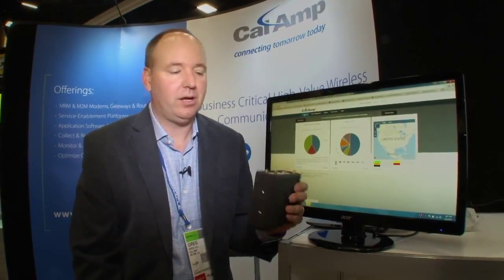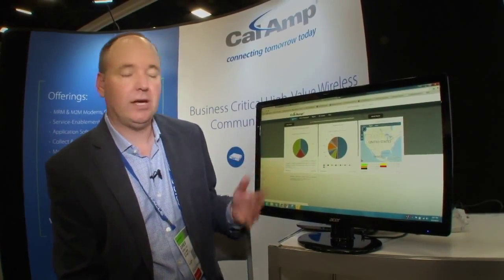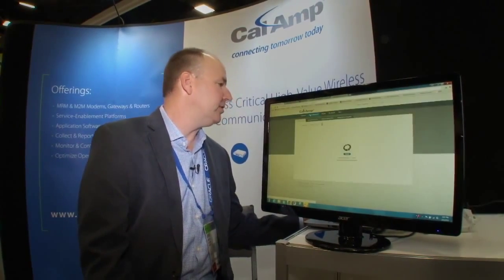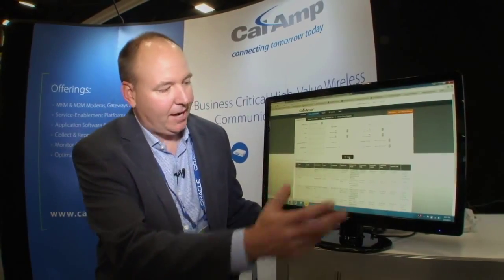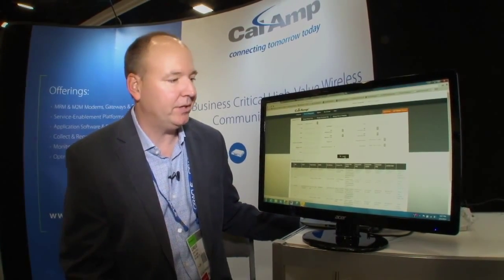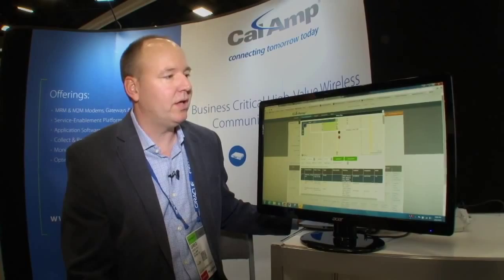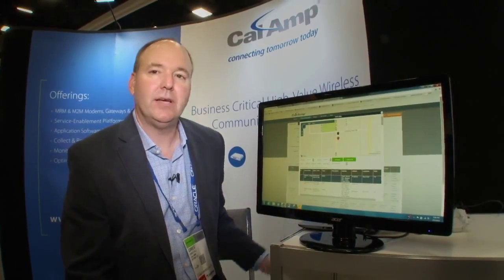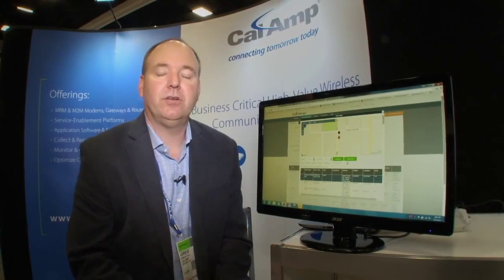CalAmp Device Outlook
Managing all of your CalAmp devices is easy and convenient using DeviceOutlook, a scalable, all-in-one cloud-based application.